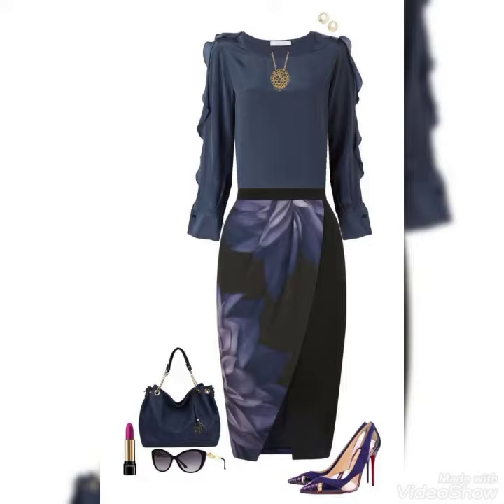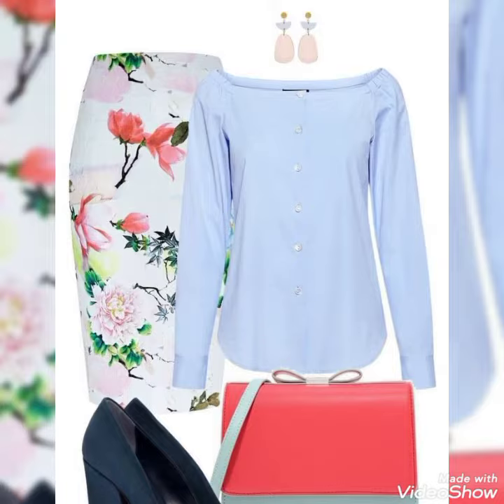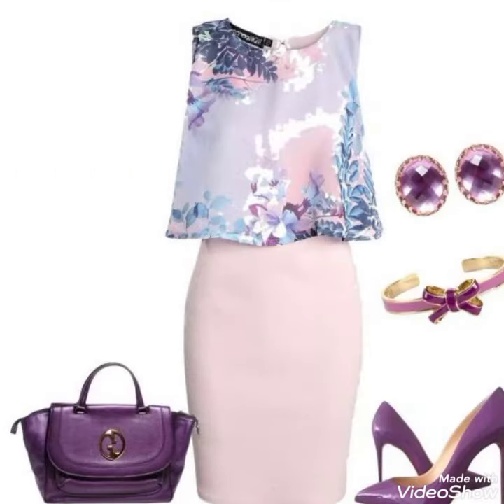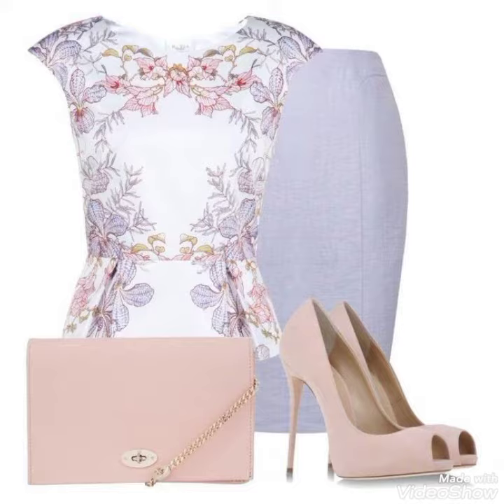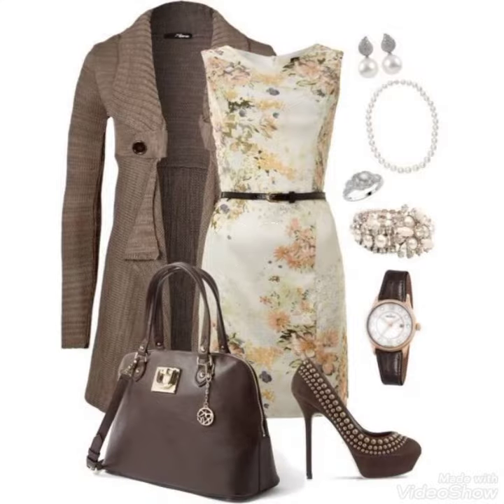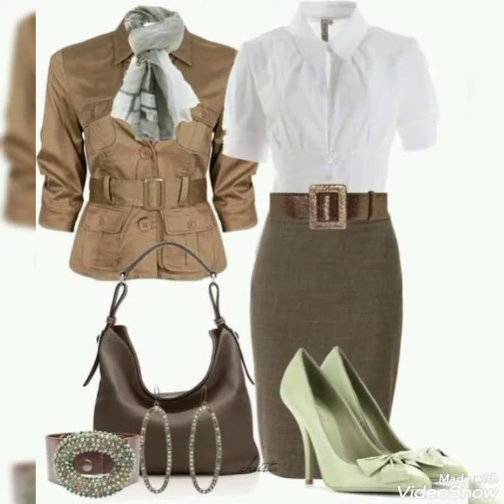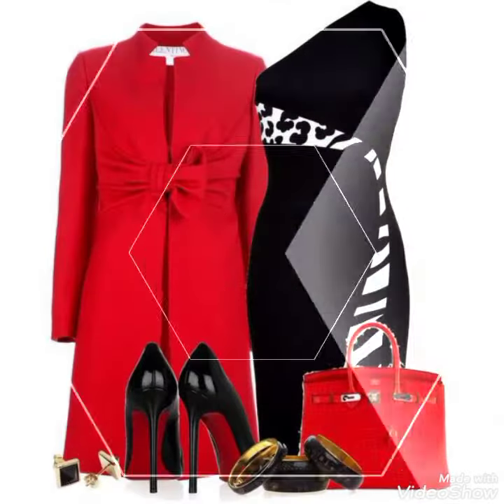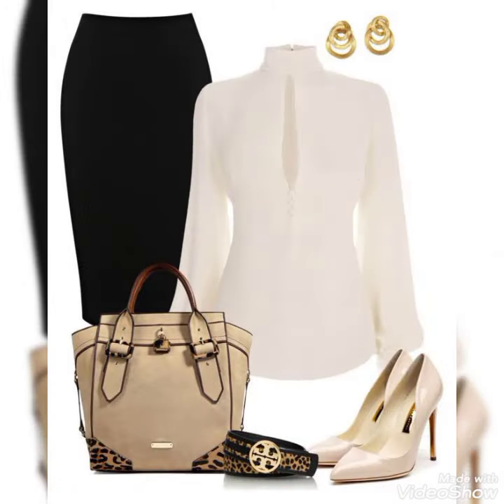Most fabulous designer bodycon dresses ideas 2021 for women @fashion range